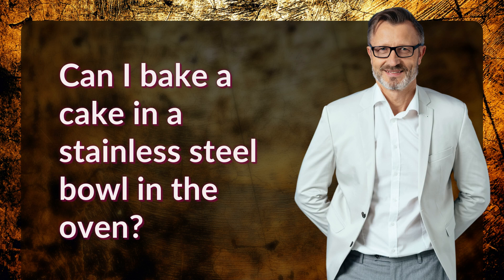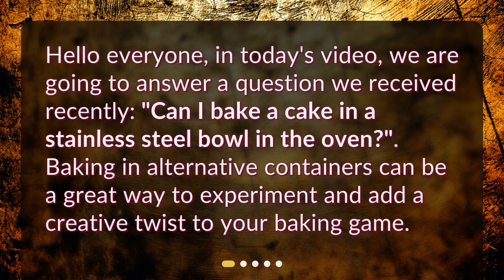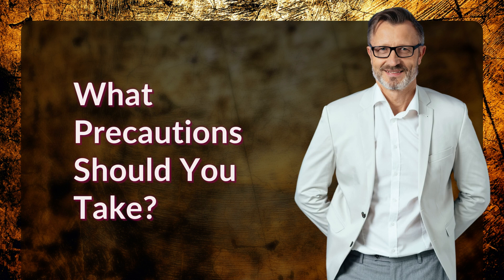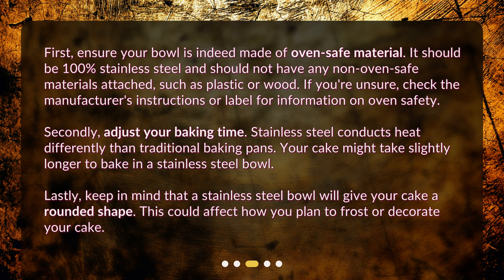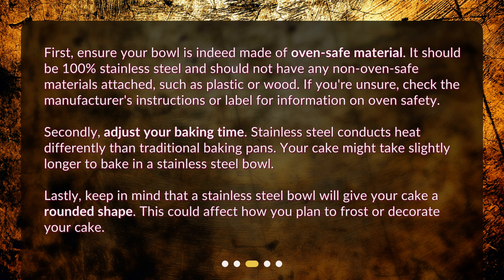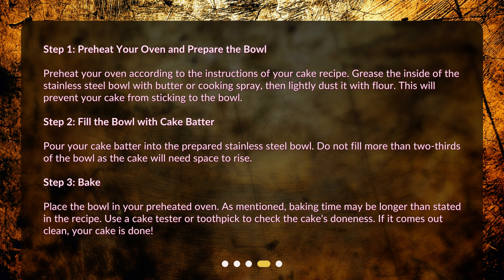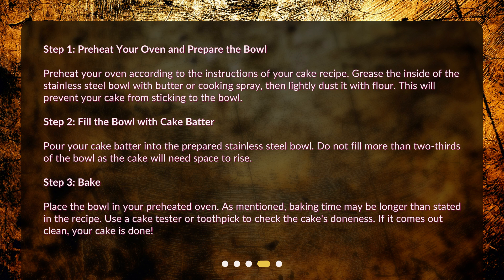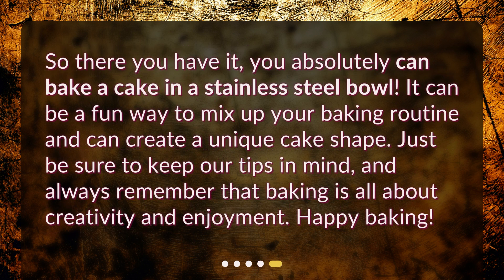Can I bake a cake in a stainless steel bowl in the oven?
Baking A Cake In A Stainless Steel Bowl: The Ultimate Guide • Discover the ultimate guide to baking a cake in a stainless steel bowl in this captivating video. Find out if it's possible, the precautions you should take, and learn the step-by-step process to achieve a perfectly baked cake with a unique rounded shape. Watch now and unleash your creativity in the kitchen!

00:00 • Can I bake a cake in a stainless steel bowl in the oven?
00:21 • Can You Bake a Cake in a Stainless Steel Bowl?
00:36 • What Precautions Should You Take?
01:20 • How to Bake a Cake in a Stainless Steel Bowl?